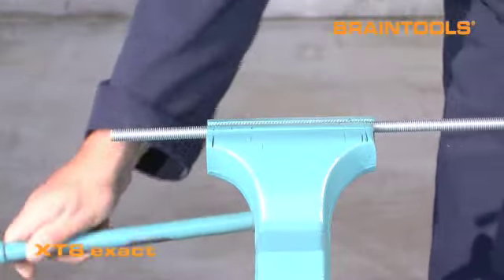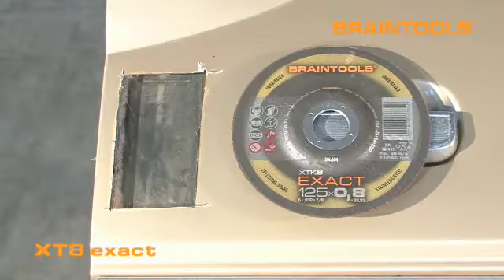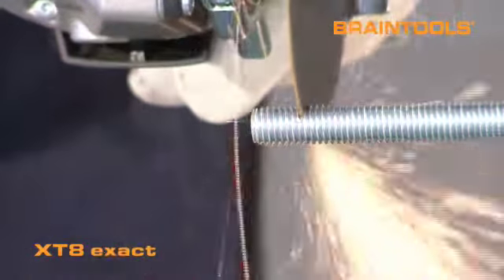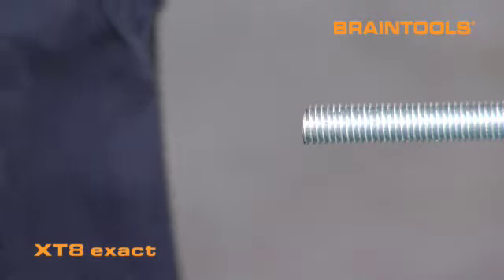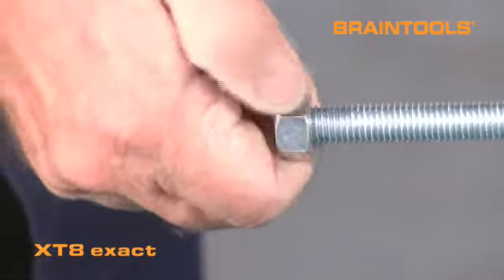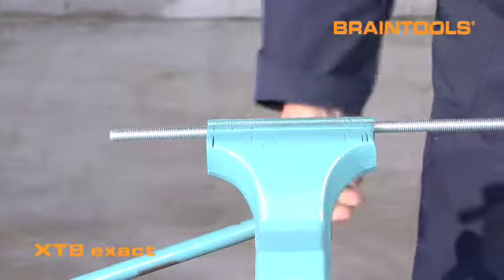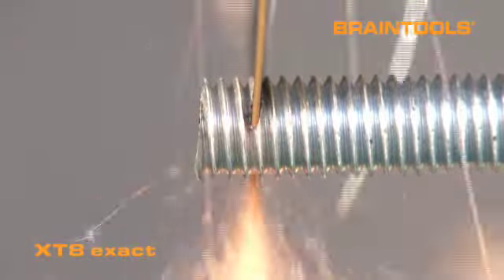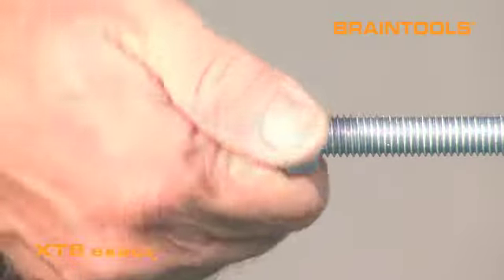Burr-free cutting of thread rods: BRAINTOOLS XT8 EXACT tip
MAXIMUM PRECISION WHEN CUTTING.
How to cut thread rods burr-free.